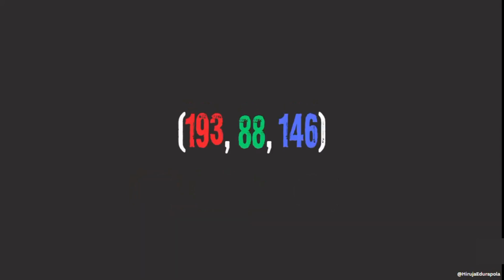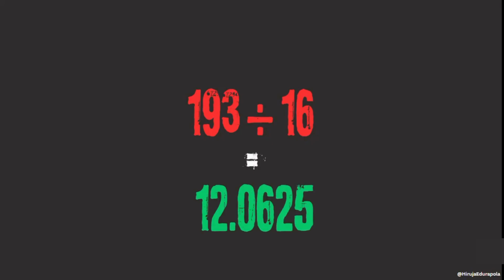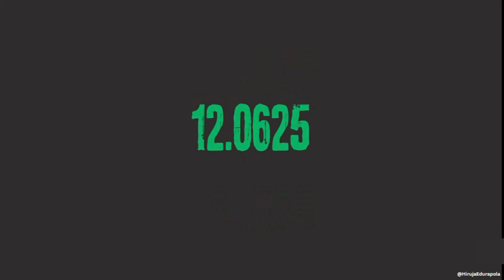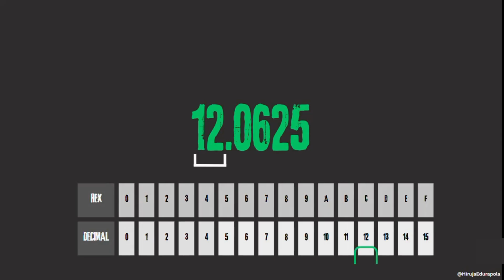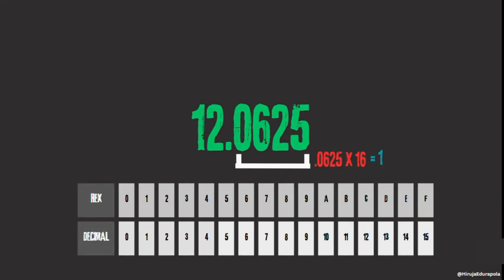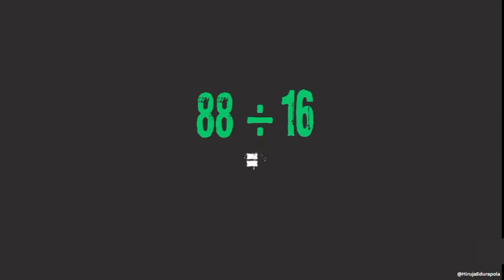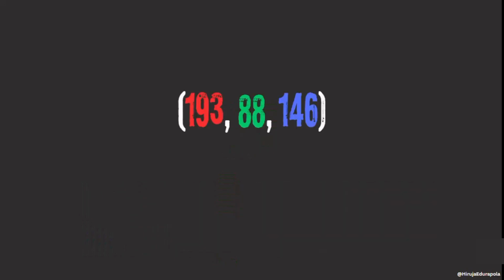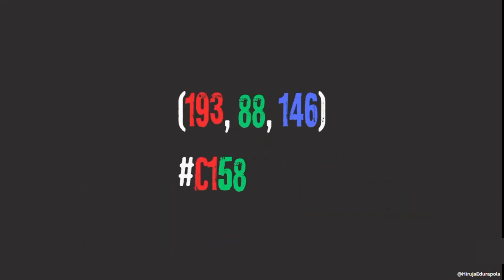How to convert RGB Color into HexaDecimal Color?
Really bad audio quality ngl